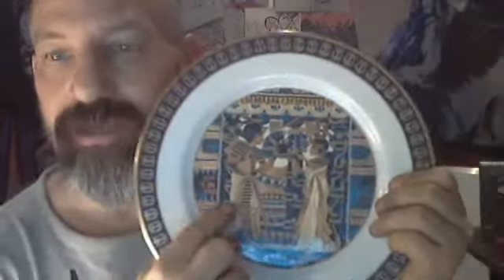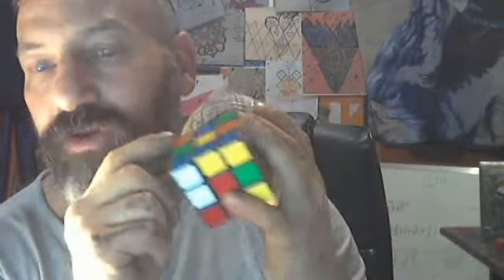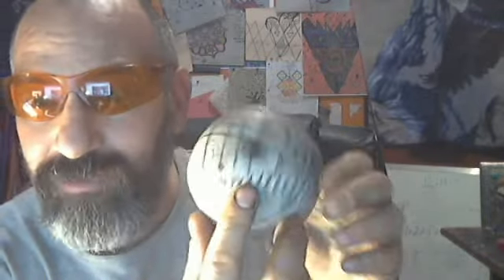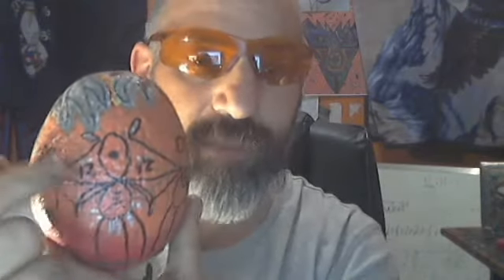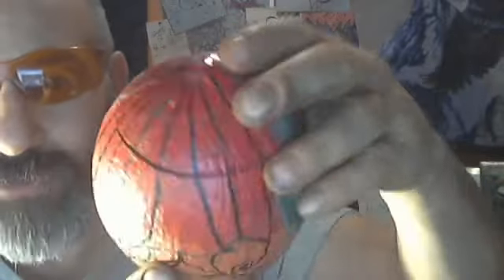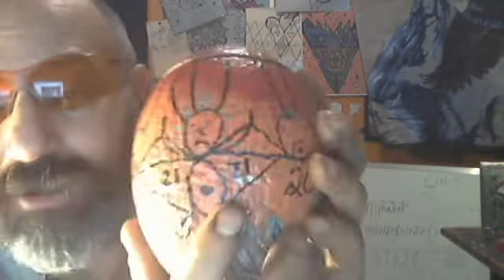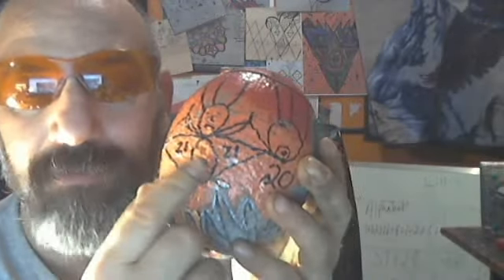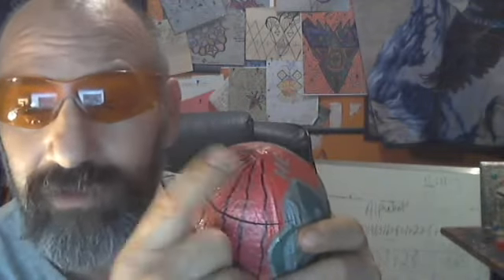TRANSITION..BETWEEN THE EARS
WHEN YOU PULL YOUR POCKETS OUT OF YOUR JEANS THE EXPRESSION IS YOU CAN HAVE IT BETWEEN THE EARS THUS A MIND OF ITS OWN..